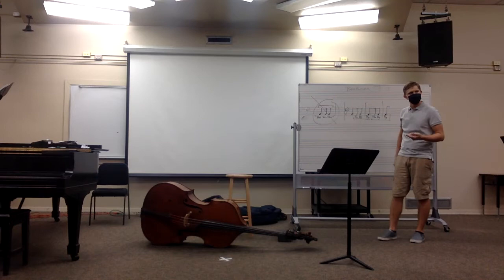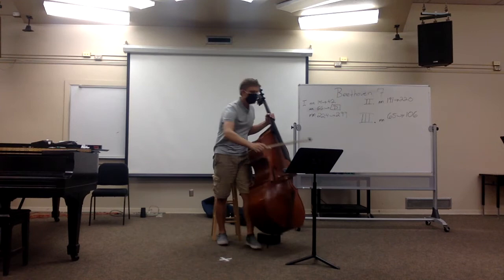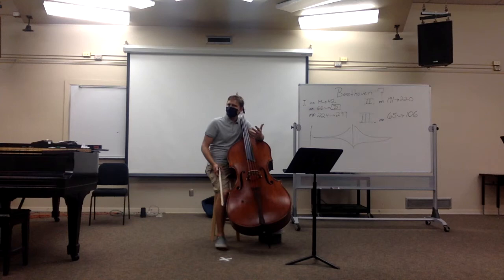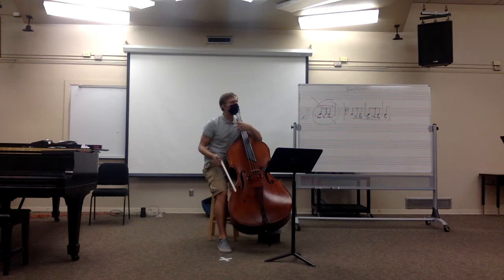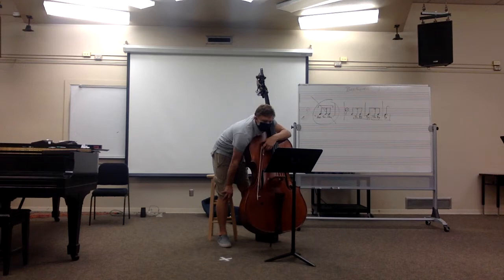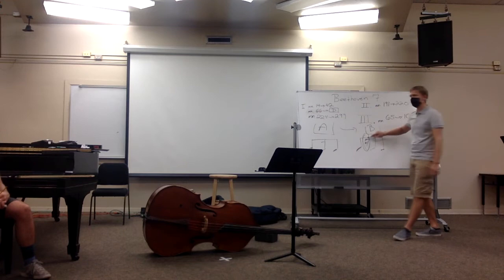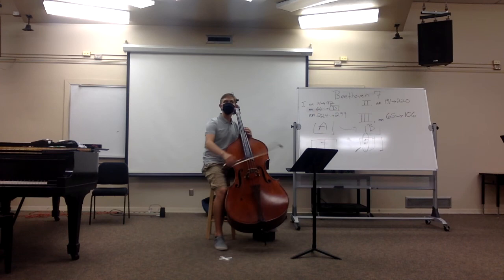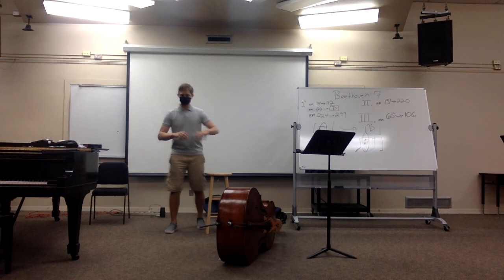Beethoven 7 Lecture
Class on Beethoven 7